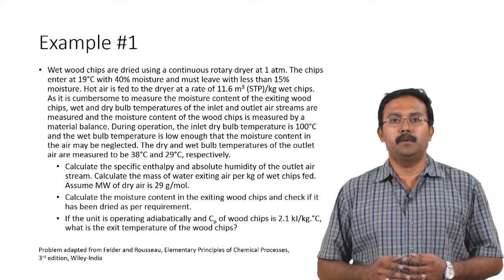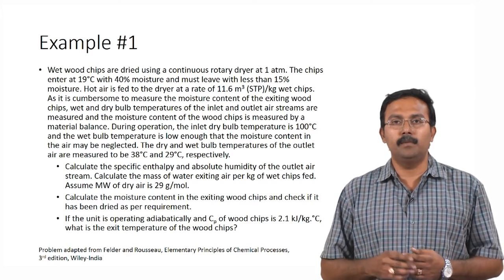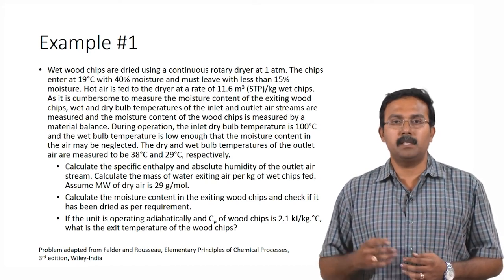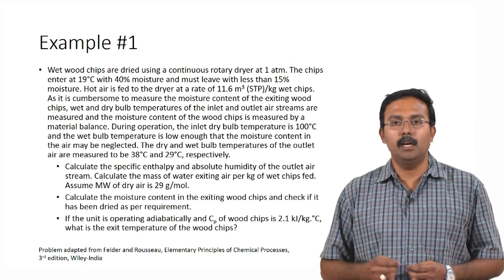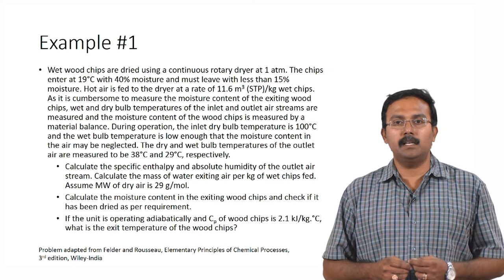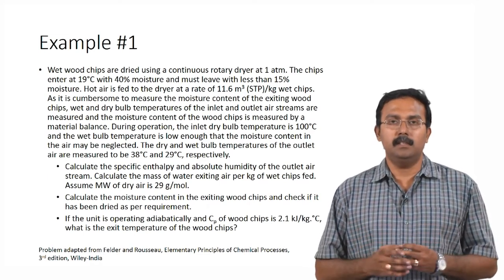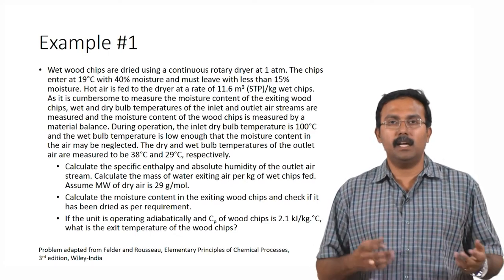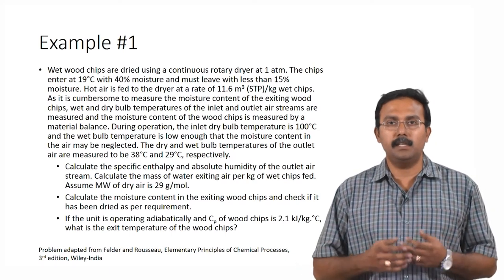Energy Balances Using Psychrometric Charts